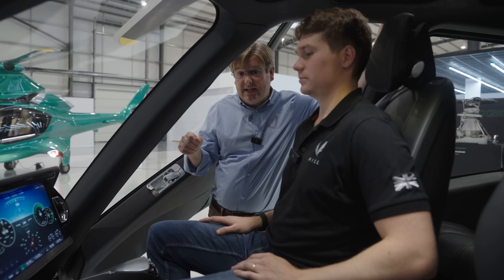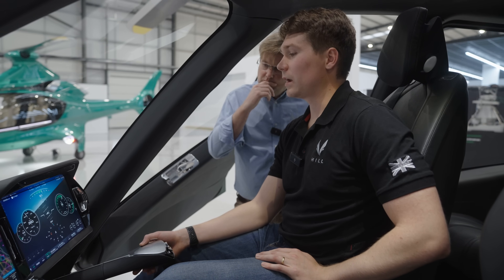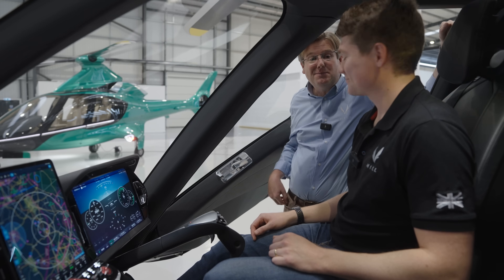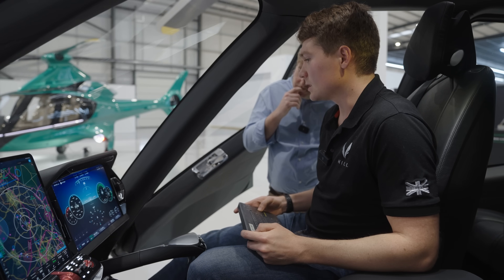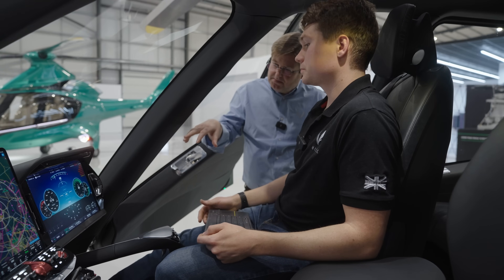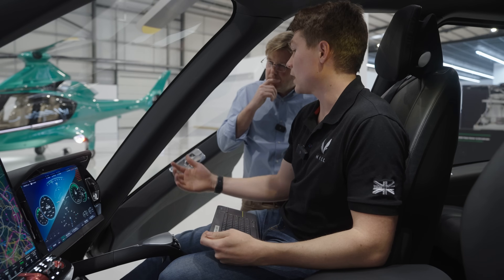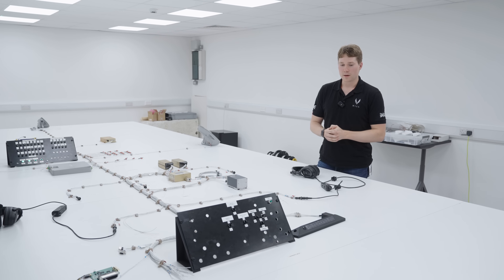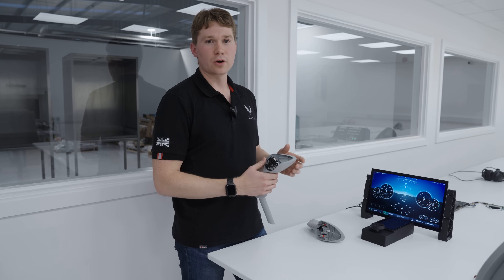Production-Intent Hill Digital Cockpit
Join us for an exclusive, in-depth tour of the production-intent Hill Digital Cockpit System, running on its final target hardware.
Eric gives a detailed walkthrough of every feature, showcasing the intuitive design and pilot-focused functionality that sets this avionics suite apart.